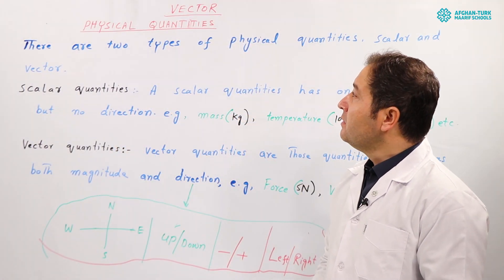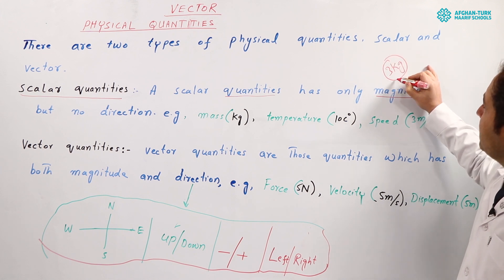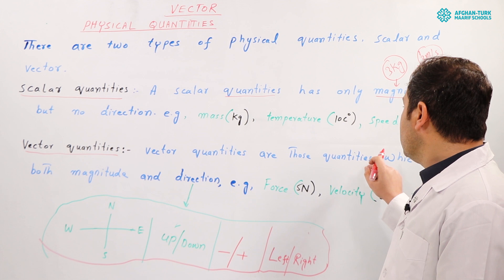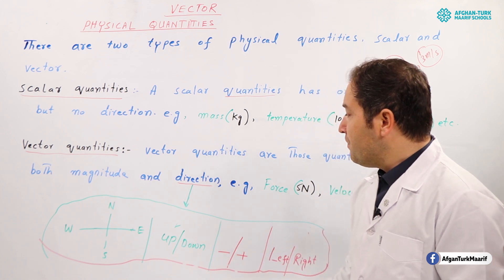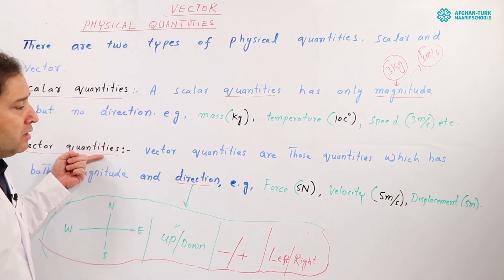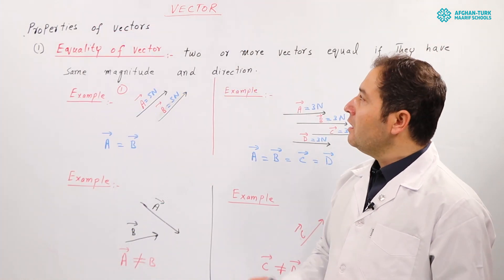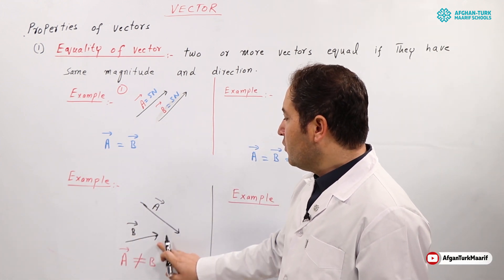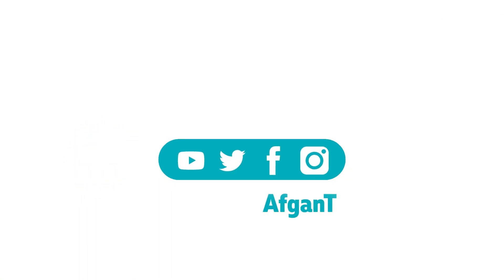فیزیک صنف یازدهم | وکتورها